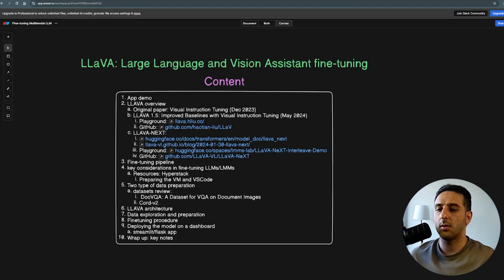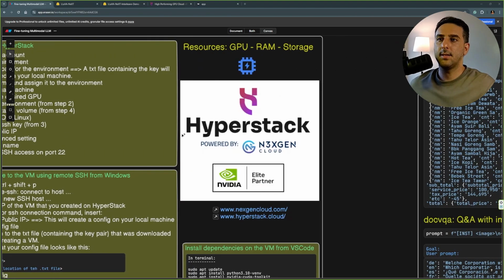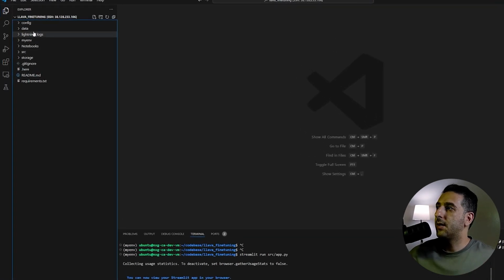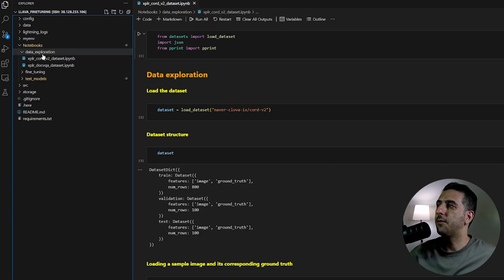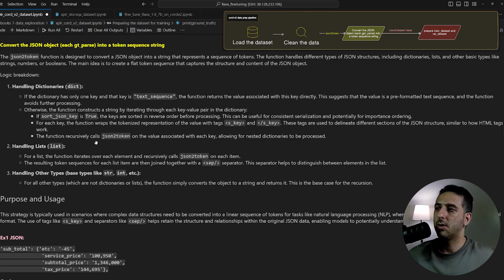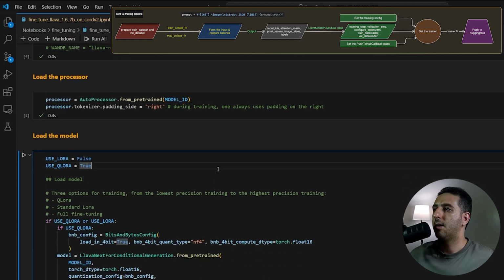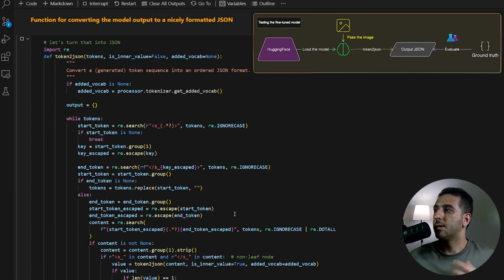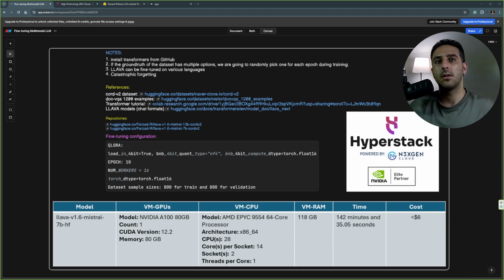Fine-Tuning Multimodal LLMs (LLAVA) for Image Data Parsing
In this video, we'll fine-tune LLAVA, an open-source multi-modal LLM from HuggingFace, to extract information from receipt images and output it as JSON. By the end, we'll deploy the model using Flask and create a Streamlit dashboard for this task.

00:00 Intro
00:42 Dashboard demo
01:55 LLAVA background
02:44 LLAVA playground
04:23 Fine-tuning pipeline schema
06:21 Hardware requirements (Hyperstack GPUs)
07:59 Sample datasets (cord-v2 and docvqa)
12:09 LLAVA architecture
15:07 Project code overview
15:57 Test LLAVA 7B to 34B
23:38 This video's pipeline overview
25:12 Data preparation
37:29 Model preparation and training
45:33 Testing the fine-tuned model
48:18 Model deployment and dashboard design